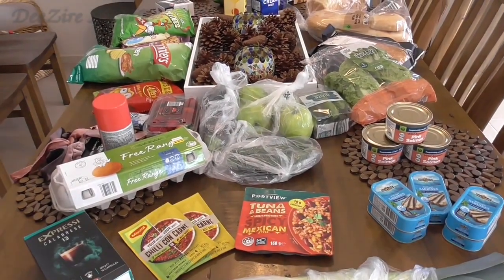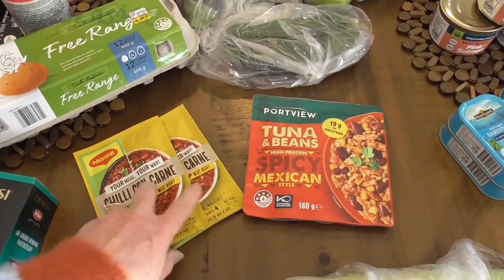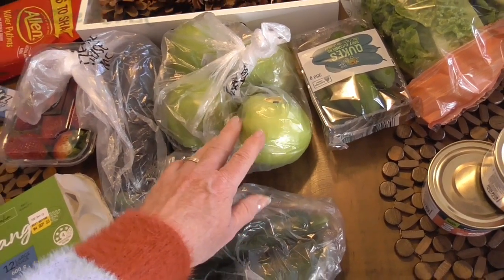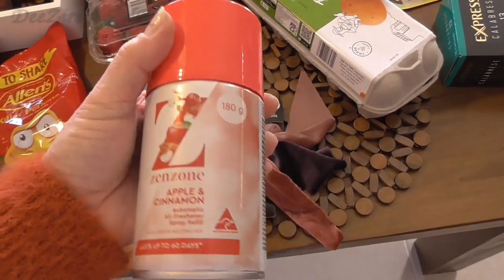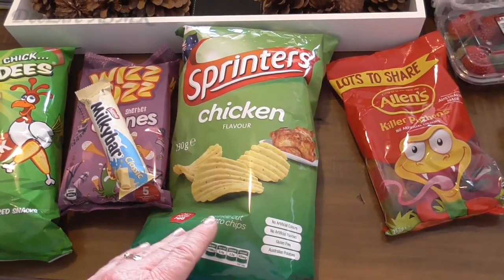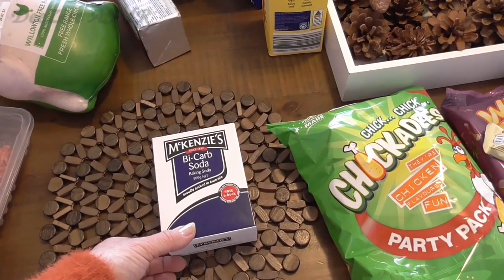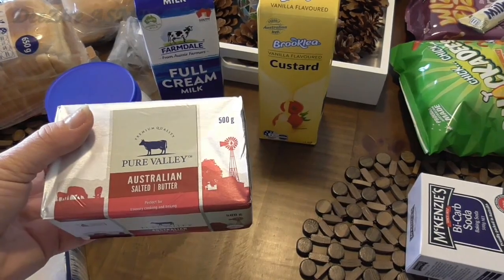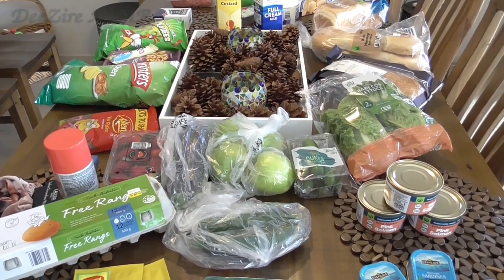ASMR ~ Winter Grocery Haul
Hi friends,
Thanks for stopping by, today I have a Winter's grocery haul for you.  Have a lovely weekend, Deez xx